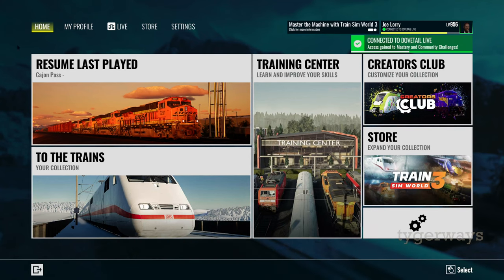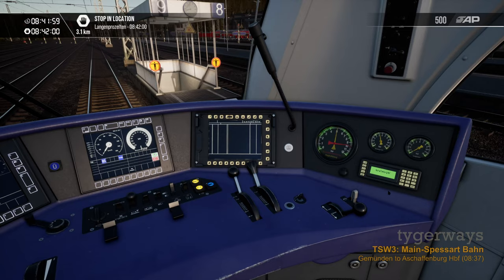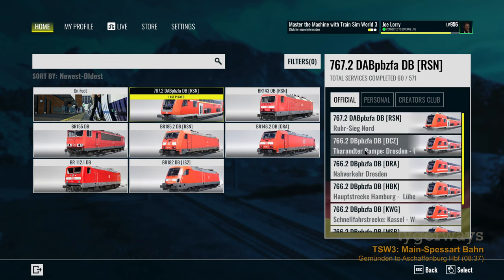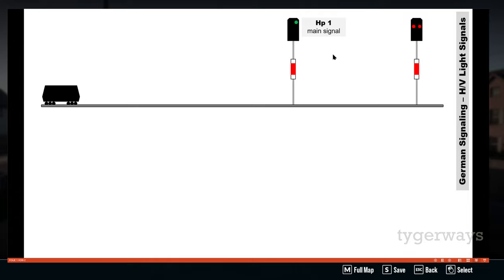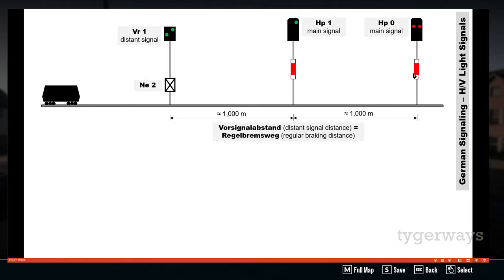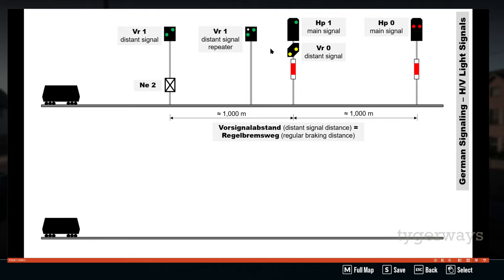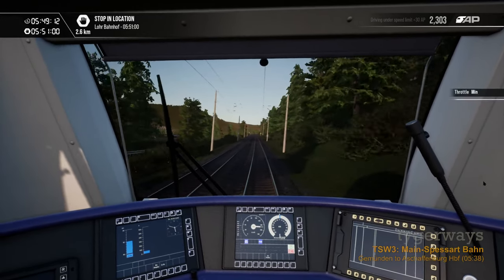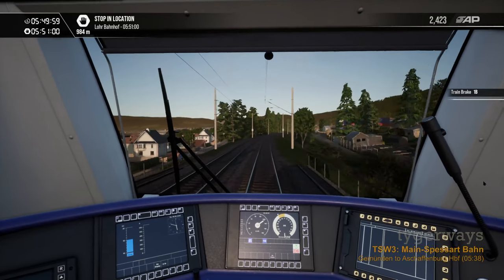German signalling (H/V-System) on the Main-Spessart Bahn (TSW | German signalling tutorial)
Take a closer look at the classic German H/V signaling system that is still in use on many routes and learn to identify and understand "Hp" main signals, "Vr" distant signals, "Vr" distant signal repeaters and a bunch of auxiliary signs and signals, while driving a Dosto passenger train from its cab car.

Full RB 79 service from Gemünden to Aschaffenburg main station using a BR 767.2 Dosto cab car (powered by a BR 146.2 Traxx 2 locomotive at the end) on Dovetail Games' famous Main-Spessart Bahn DLC, featuring a short tutorial on the H/V signaling system (22:58) and speed boards (43:25).

Quick Access:
00:00 – Start
02:24 – Different versions of the BR 766.2 and BR 767.2 discussed
04:55 – SFS Kassel-Würzburg version of the BR 766.2 introduced
07:02 – BR 766.2 setup
10:40 – Train start at Hp 2 signal
11:19 – Sifa bug on BR 766.2 (SFS Kassel-Würzburg) discussed
15:49 – Picking BR 767.2 (Ruhr-Sieg Nord)
16:58 – Gemünden to Aschaffenburg service start, BR 767.2 setup
19:04 – Train start at Hp 2 with Zs 3 "6" signal
21:45 – Stop at Langenprozelten
22:58 – H/V signalling system (light signals) tutorial
43:25 – Speed limit signs tutorial
48:49 – People fleeing the train at Langenprozelten
49:45 – Departure from Langenprozelten
52:30 – Standard sequence of distant signal announcement boards, distant signal Vr 1, distant signal repeaters Vr 1, main signal Hp 1
55:07 – Stop at Lohr am Main
1:00:14 – Stop at Partenstein
1:03:15 – External shots after departing from Partenstein
1:07:06 – Stop at Wiesthal
1:09:48 – E-brake-lever getting disconnected when departing from Wiesthal
1:11:55 – Approach to Heigenbrücken through Lf 6 "9", Vr 2 distant signal, Hp 2 with Vr 0 main signal
1:14:37 – Stop at Heigenbrücken
1:16:48 – Waiting at Hp 0 exit signal
1:20:14 – Departure from Heigenbrücken after signal having turned to Hp 2 with Vr 0
1:23:00 – Running downhill while using the e-brake alone
1:25:03 – Stop at Laufach
1:27:40 – Distant signal announcement boards starting with five strikes
1:28:28 – (Missed) stop at Hösbach, due to explanations about mast signs
1:29:58 – Setting back train after contacting dispatcher
1:31:50 – Mixed freight train encounter
1:32:50 – Accelerating to line speed 160 km/h
1:34:20 – Approach to Aschaffenburg through Lf 6 "11", Hp 1 with Vr 2 and Zs 3v "6", Lf 7 "11", Hp 2 with Zs 3 "6" and Vr 0
1:35:30 – Stop at Aschaffenburg main station